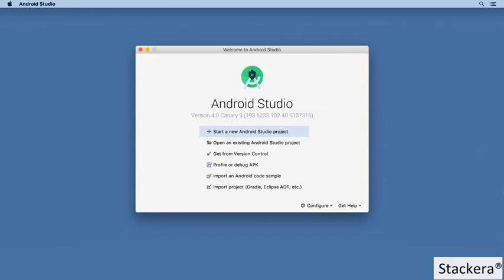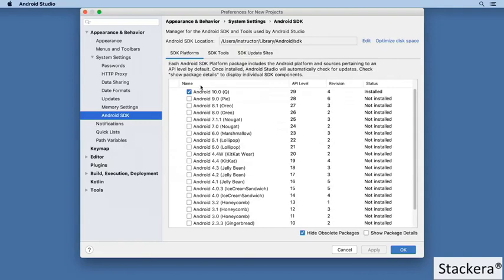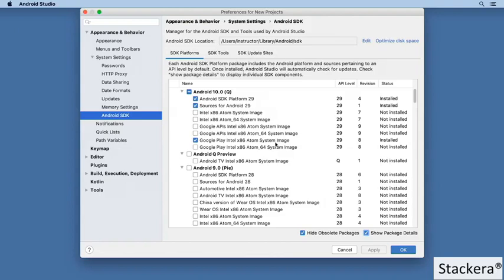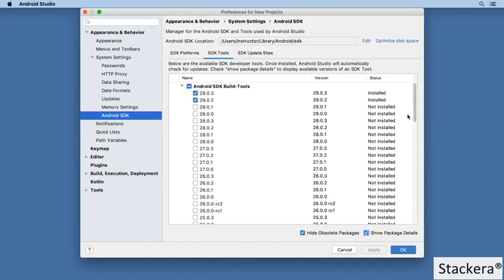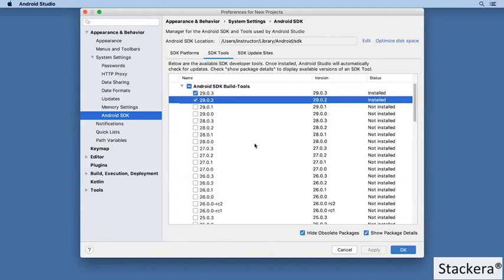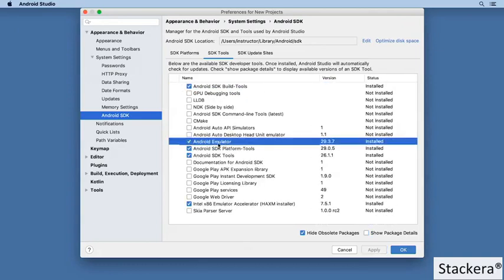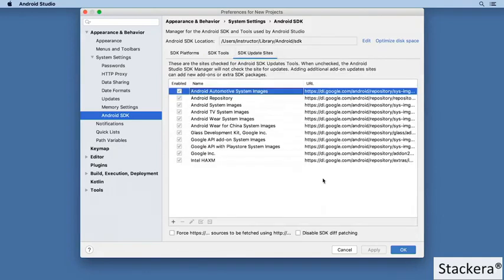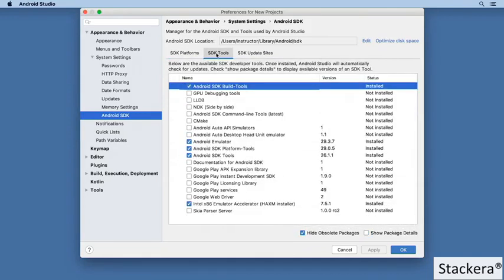Android Studio: Update the Android SDK and tools